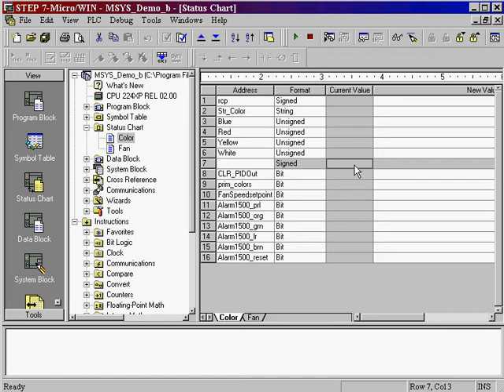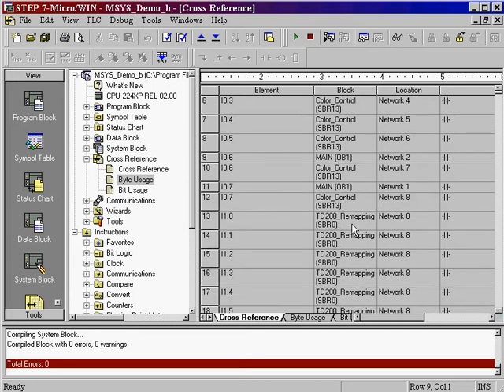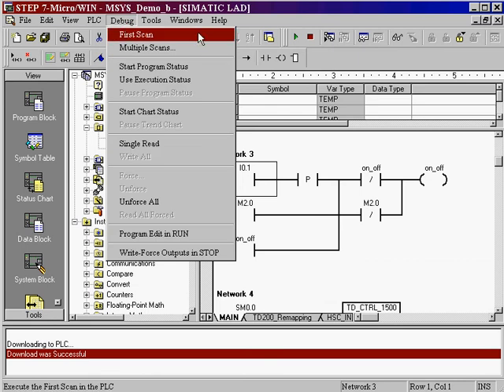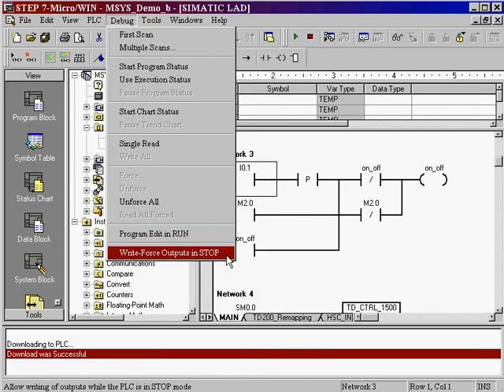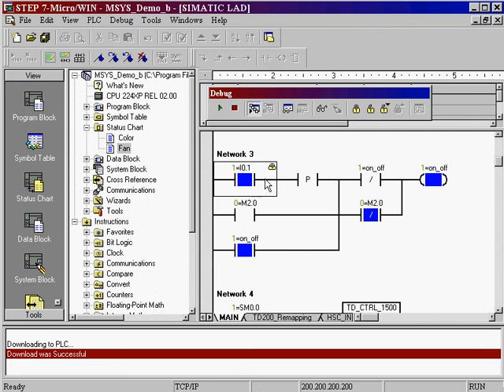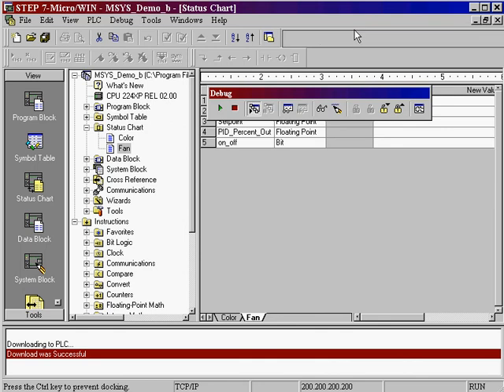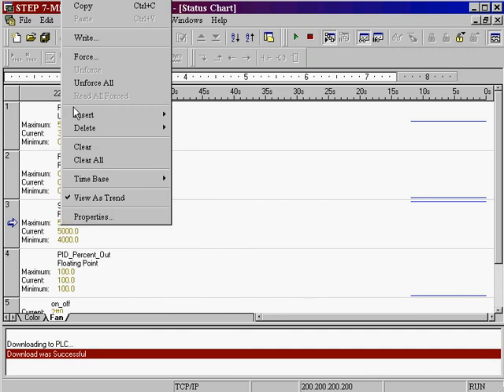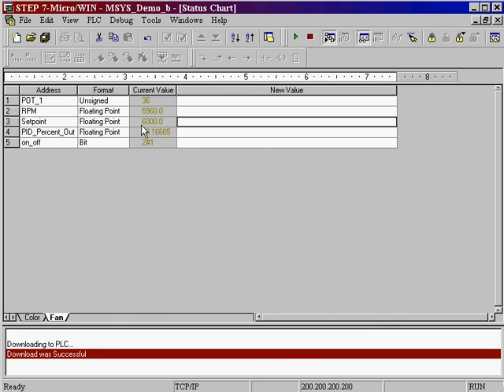6 Debug & Trend